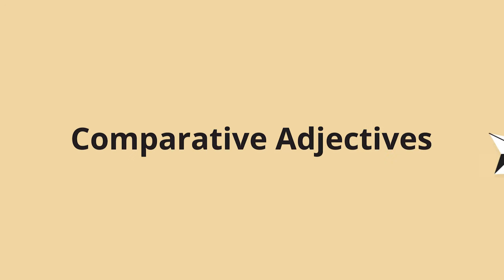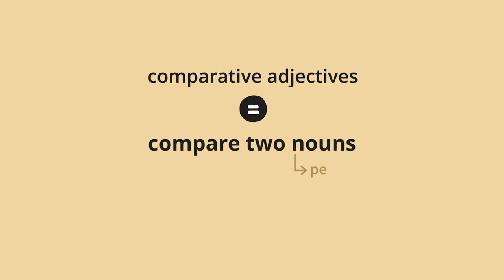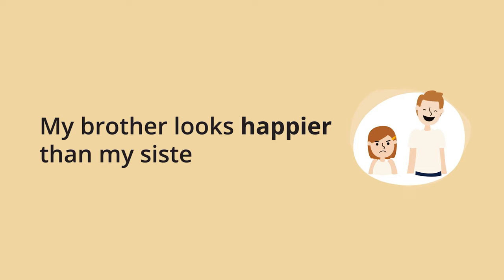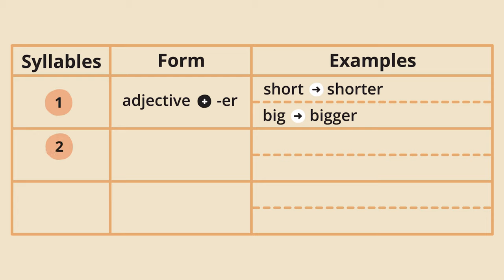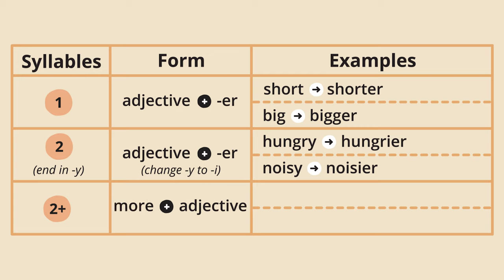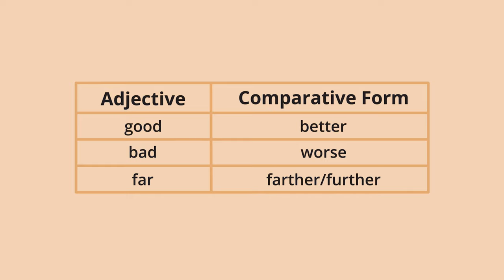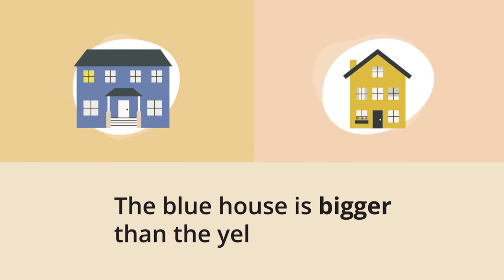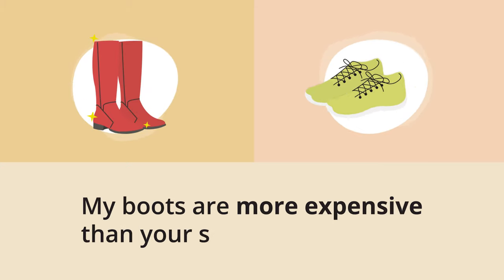Comparative Adjectives – English Grammar Lessons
Do you know how to compare two things in English? Learn how and when to use comparative adjectives, including the rules for using -er vs. more and common sentence patterns. This video includes a practice exercise at the end. Happy studying!

Chapters:
0:00 Introduction
1:05 Form
2:05 Exceptions
2:22 Sentence Pattern
2:36 Examples
3:18 Practice